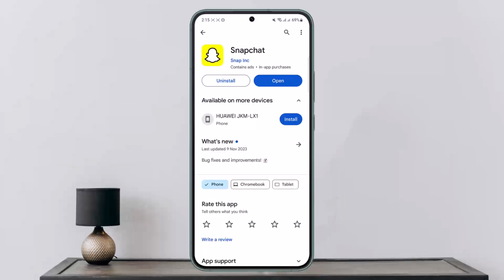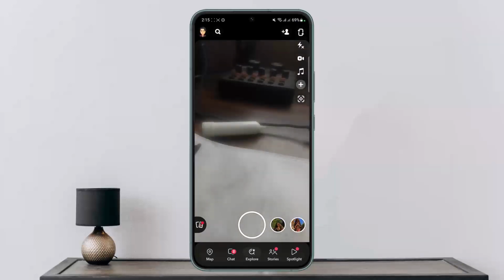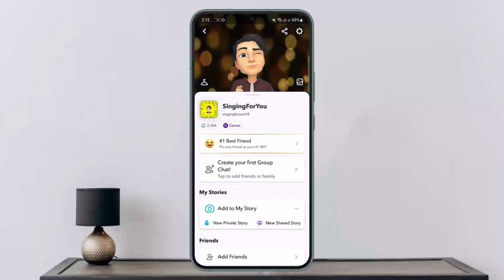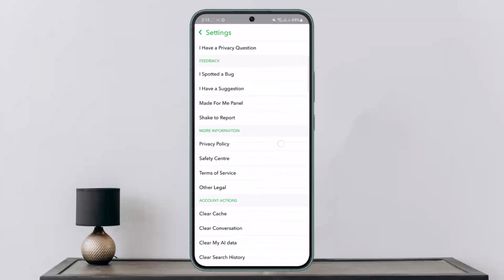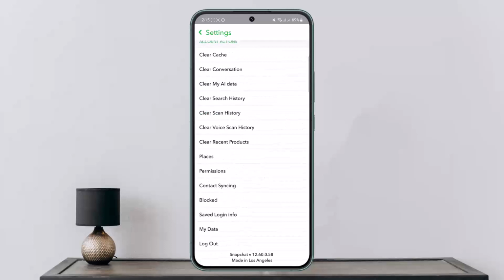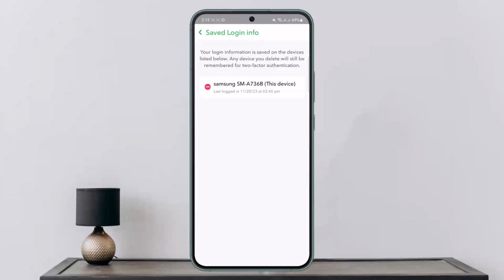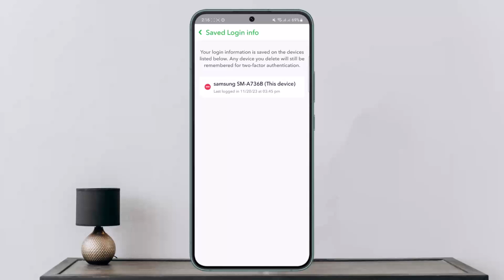How To Check Login Activity On Snapchat !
In this tutorial video, I will simply show you how to check log in activity on Snapchat. So just make sure to watch this video till the end.

~ Video Chapters:
0:00 Introduction
0:09 Check Log In Activity On Snapchat
0:46 Log Out Other Devices
0:55 Outro